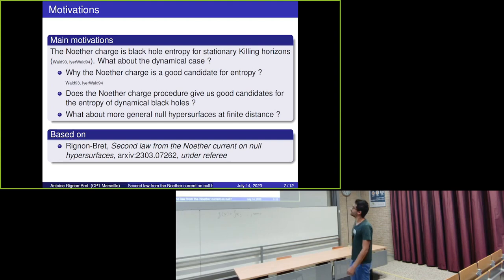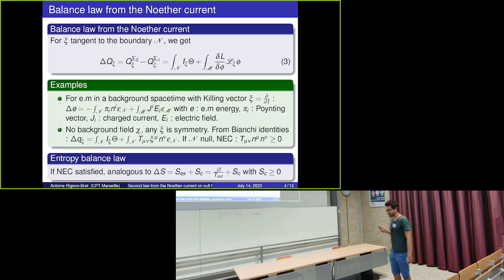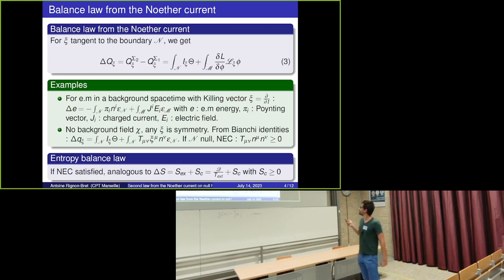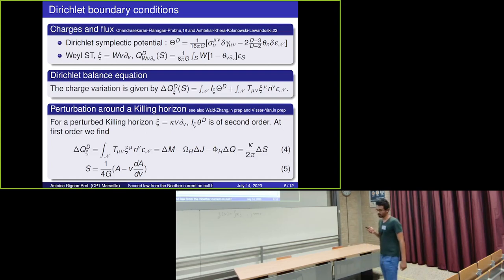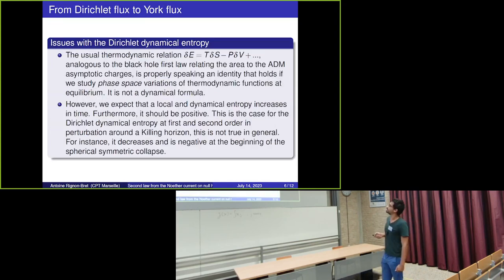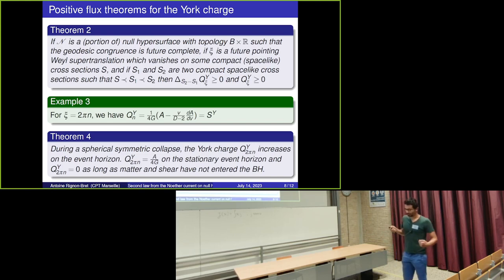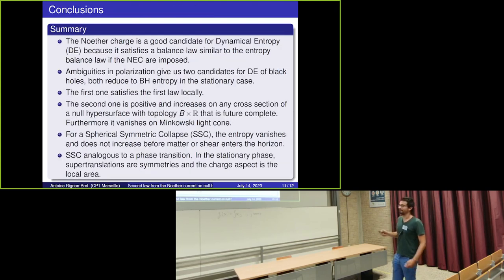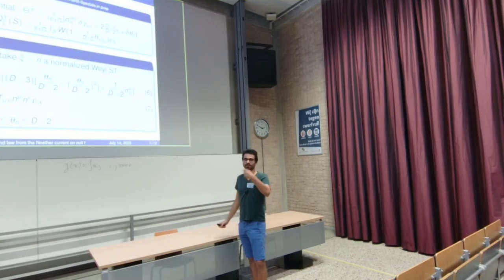QG2023 - Antoine Rignon-Bret: Second law from the Noether current on null hypersurfaces